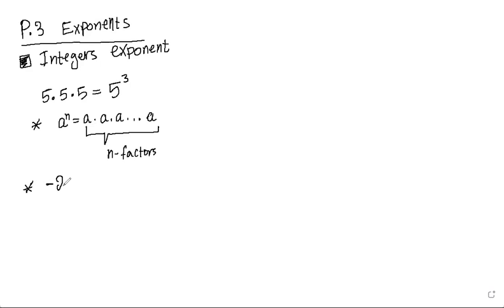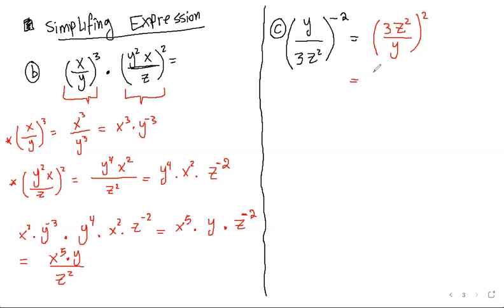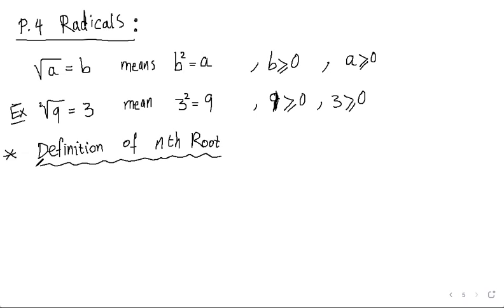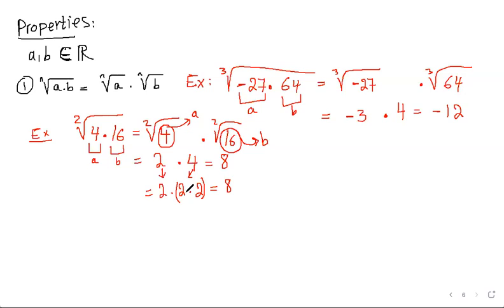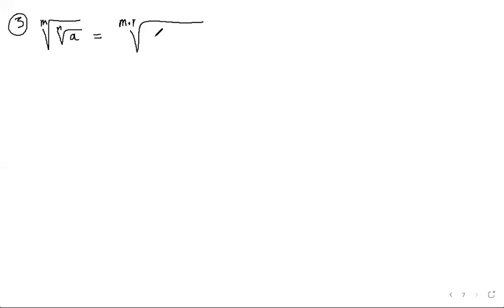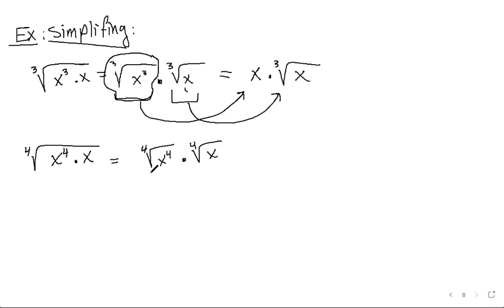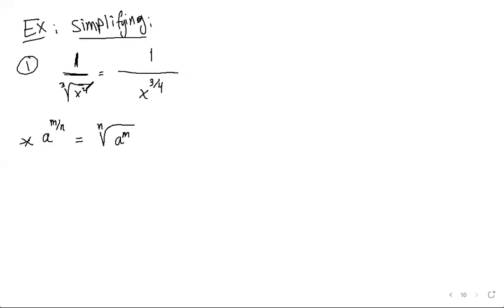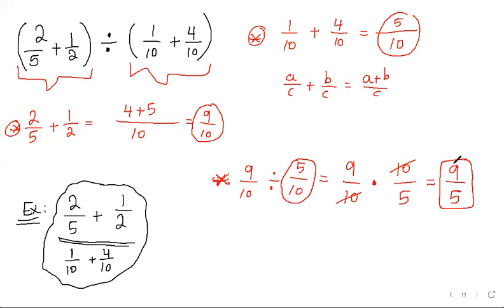lecture4-college algebra and trigonometry-math190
P.3 Exponents
P.4 Rational Exponents